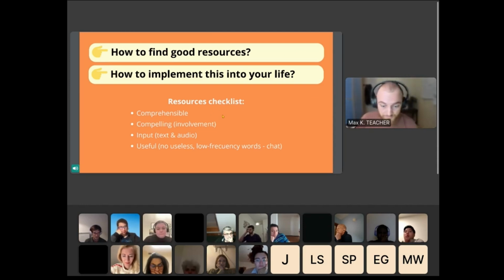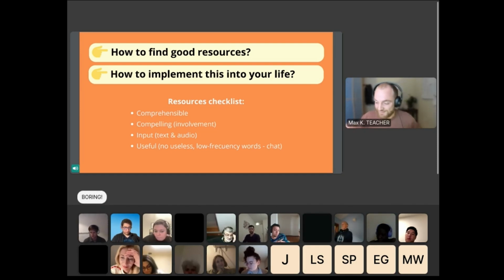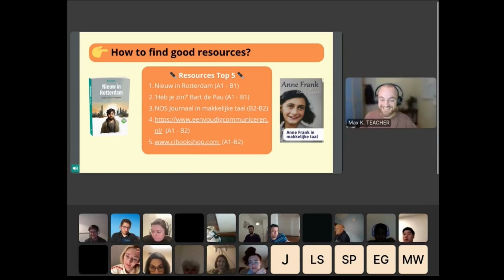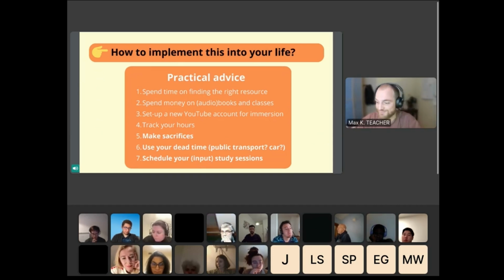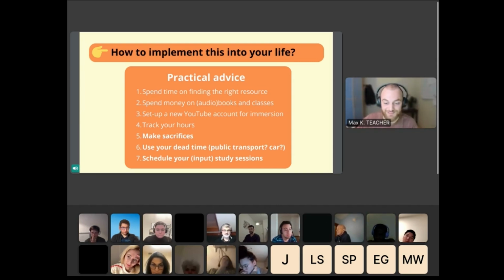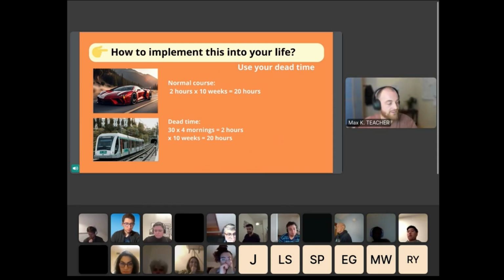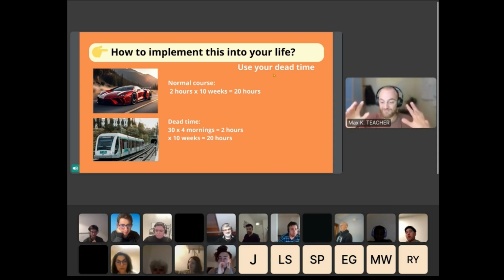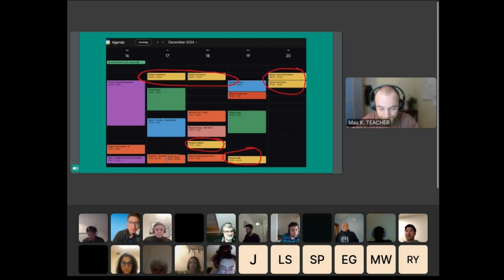How to find good Dutch resources and use them? Masterclass 5/5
Learn Dutch the natural way!

ENGLISH

The Natural Method

In our school we only work with interesting materials in 100% Dutch. You learn the way you pick up a language in real life, through meaningful context, repetition and real stories.

What makes Neandertales different?

✅ Natural Method: novels and speaking courses
✅ No grammar, no problem
✅ A Booming Community where you can practice up to 3 hours per week, on top of your language classes

About Neandertales

Neandertales is a Dutch language school for English-speaking expats who want to learn Dutch all the way, not just pass an exam. You will get crazy interactive speaking classes, an interesting novel to read and you'll join a flourishing community.

About me

Hi, I’m Max Koedood, founder of Neandertales and writer of many language books. I speak 6 languages at different levels and I do a lot of sports. I help expats speak Dutch fluently without doing boring exercises.

My books: learn Dutch with a novel
📕 Nieuw in Nederland: Learn Dutch with a novel
📗 Nieuw in België: Learn Dutch with a novel

Follow a story, pick up vocabulary in context, and keep practicing after the video.

Looking for a Dutch speaking course?

Book a free match call. We’ll talk about your goals and your level, and see if one of our speaking courses is the right fit for you. No obligation.

Join the Natural Dutch Tribe

Learn Dutch together with other expats in our booming community, where you can practice up to 3 hours per week.

🇳🇱 NEDERLANDS

De Natuurlijke Methode

Op onze school werken we alleen met interessante materialen in 100% Nederlands. Je leert zoals je een taal in het echte leven oppikt, via betekenisvolle context, herhaling en echte verhalen.

Wat maakt Neandertales anders?

✅ De Natuurlijke Methode: novelles en conversatiecursussen
✅ Geen Grammaticalessen, geen probleem
✅ Een booming community, waar je tot 3 uur per week kunt oefenen, naast je taallessen

Over Neandertales

Neandertales is een taalschool voor Nederlands voor Engelssprekende expats die Nederlands echt willen leren, en niet alleen een examen willen halen. Je krijgt een boeiend boek, een brusiende community en superinteractieve conversatielessen.

Over mij

Hoi, ik ben Max Koedood, oprichter van Neandertales en schrijver van veel taalboeken. Ik spreek 6 talen op verschillende niveaus en ik sport veel. Ik help expats vloeiend Nederlands te spreken, zonder saaie oefeningen.

Mijn boeken: leer Nederlands met een roman

Volg een verhaal, leer woorden in context en blijf oefenen na de video.

Op zoek naar een spreekcursus Nederlands?

Plan een gratis matchgesprek. We bespreken je doelen en je niveau en kijken of een van onze spreekcursussen bij je past. Geheel vrijblijvend.

Word lid van de Natural Dutch Tribe
Leer Nederlands samen met andere expats in onze bruisende community, waar je tot 3 uur per week kunt oefenen.

Geniet van de video!